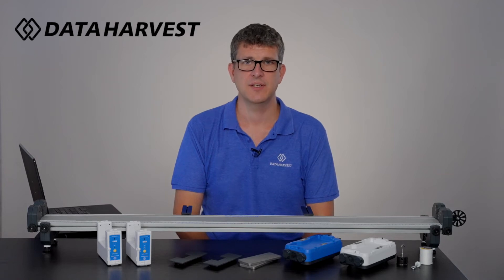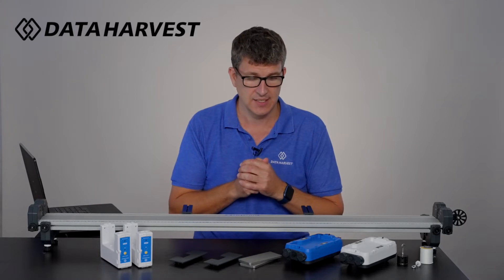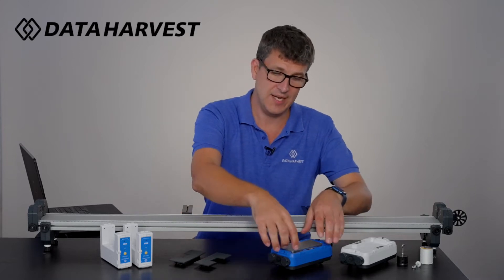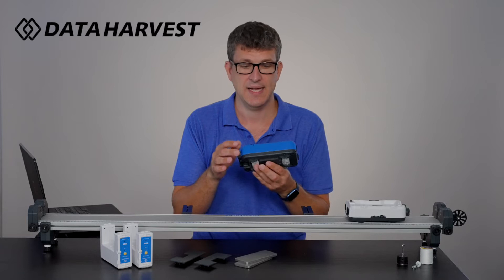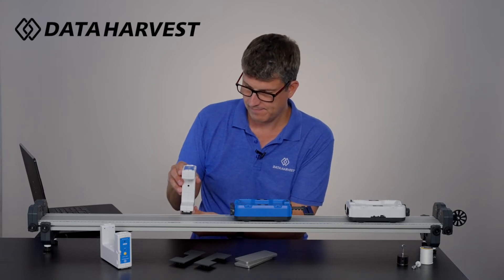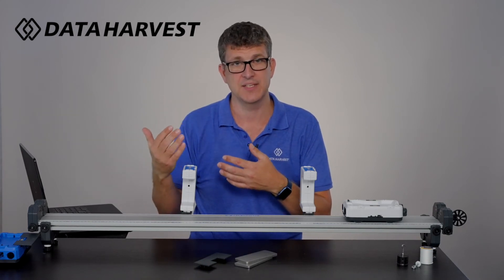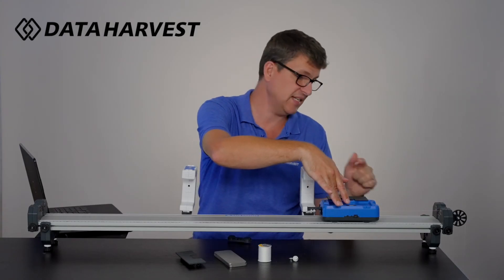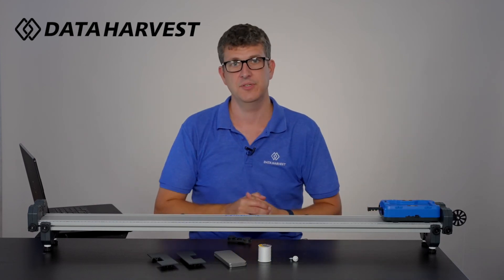Comparing Data Harvest Dynamics Systems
In this video were are going to show you what's included with each of the dynamics systems from Data Harvest. We also show you how to do Newtons 2nd Law experiment using both systems.

1500PK - Dynamics System
1540PK Wireless Dynamics System